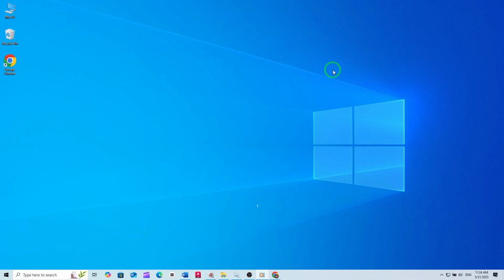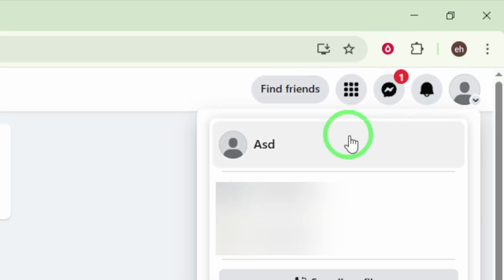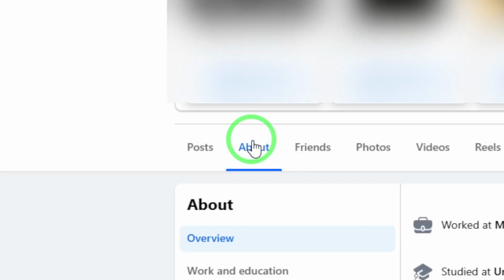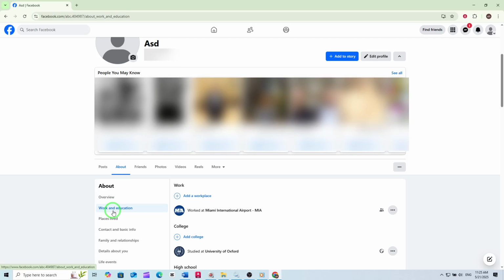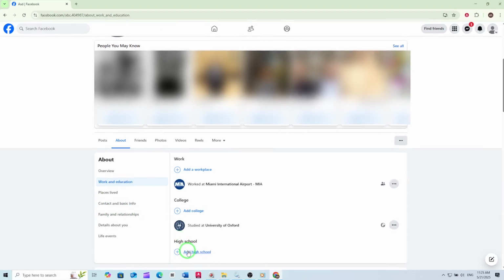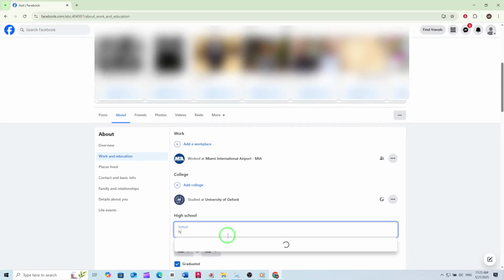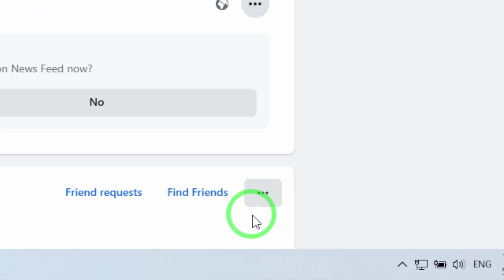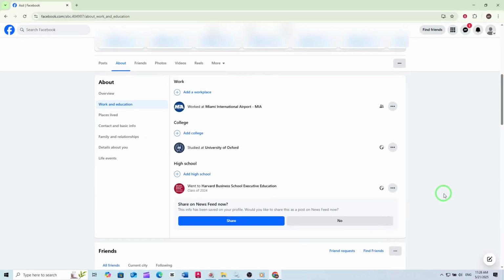How To Add High School To Your Page On Facebook On PC (New Update)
Learn how to add your high school to your Facebook page on PC with the latest update. This step-by-step guide will help you update your education details quickly and accurately, making your profile more complete and discoverable.

Steps:

1. Open Facebook from your browser.

2. Click on your profile photo at the top right corner.

3. Enter to the page, click on About.

4. Enter to Work and educations.

5. Click Add secondary school, fill the fields with your information.

6. Click Save.

Follow these steps to make sure your high school appears correctly on your Facebook profile using the new interface.-

Chapters:
00:00 Intro
00:12 Soultion
01:05 Outro